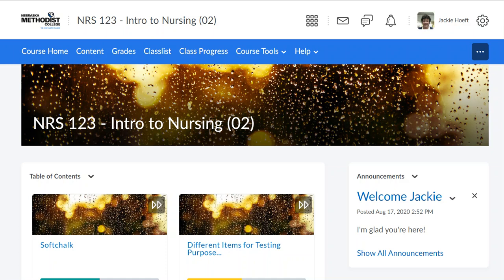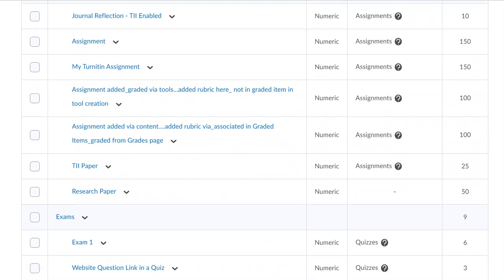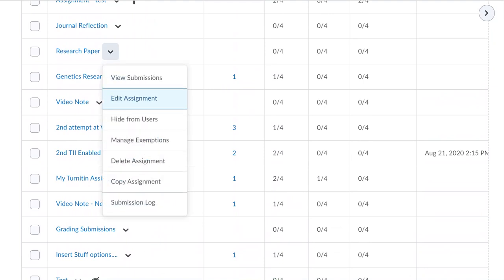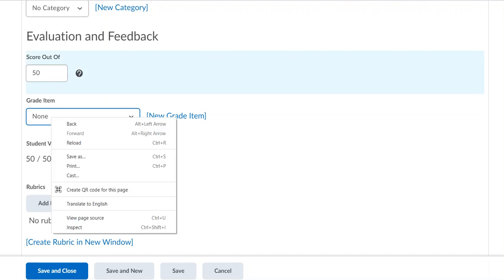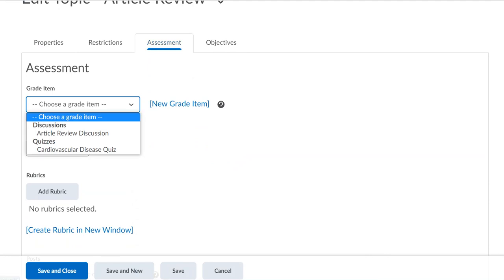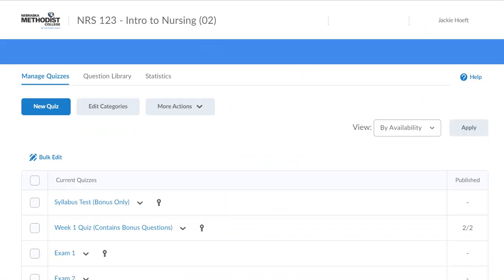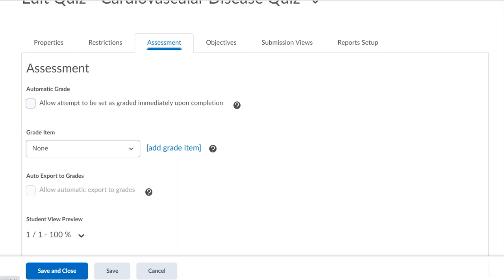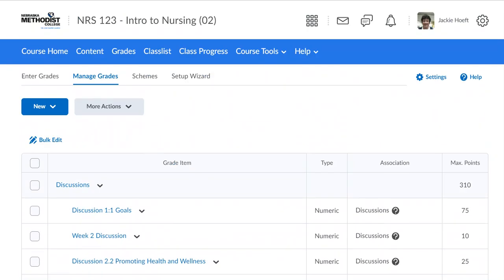Graded Item Associations from Course Tools